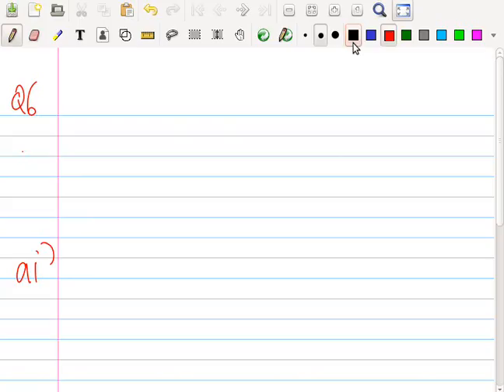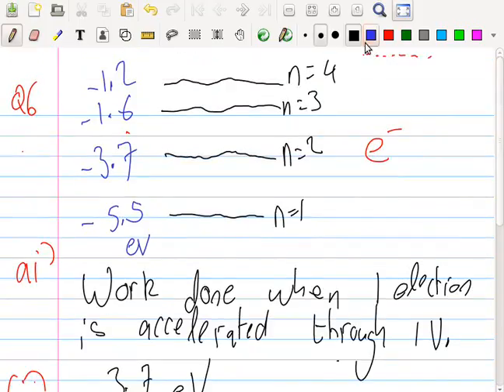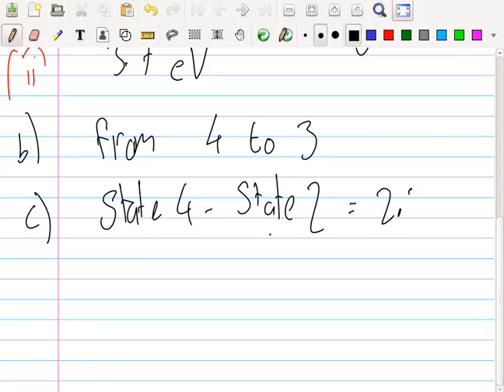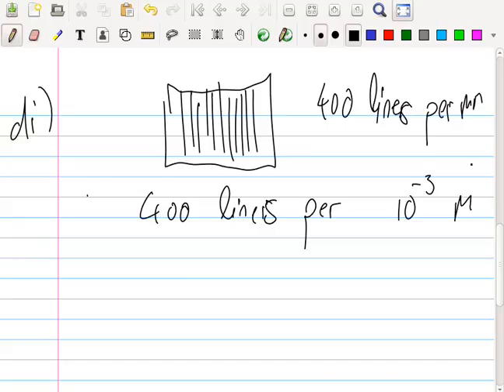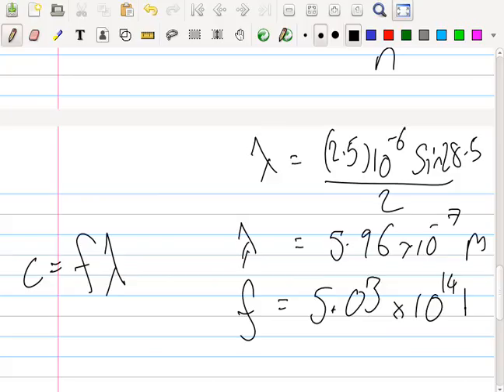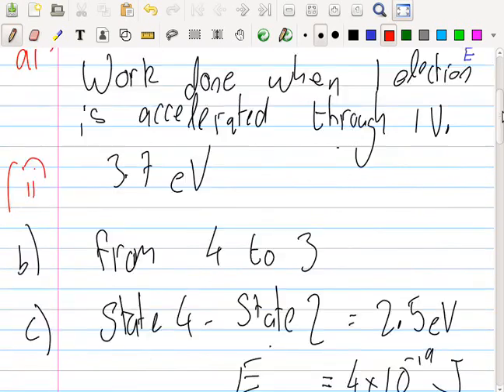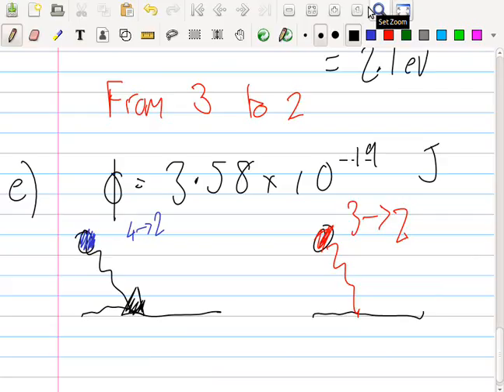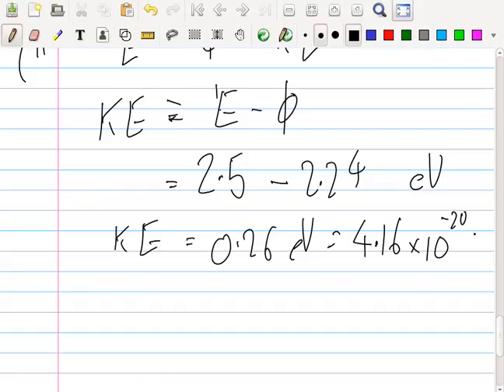2011 Section B Q 6